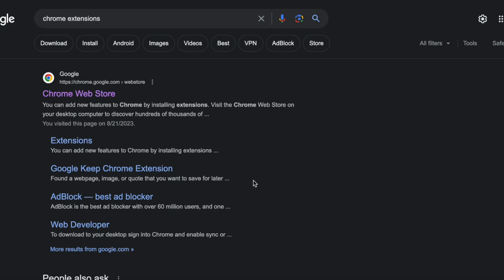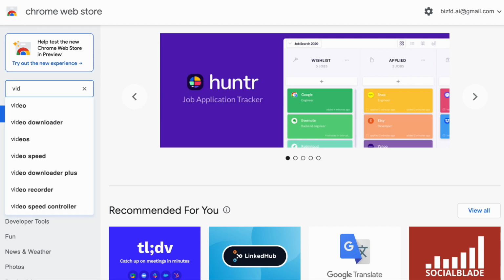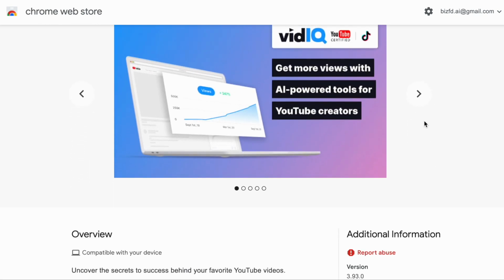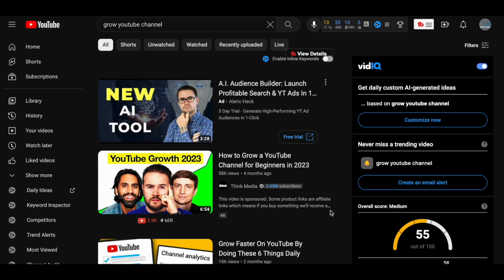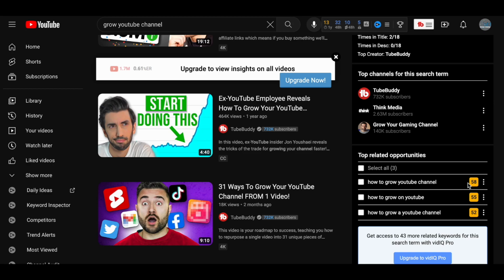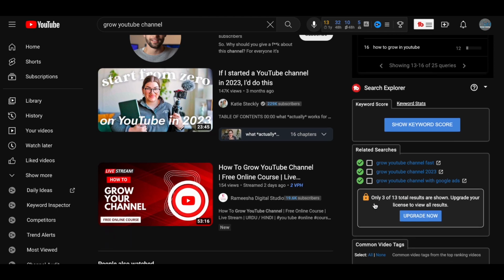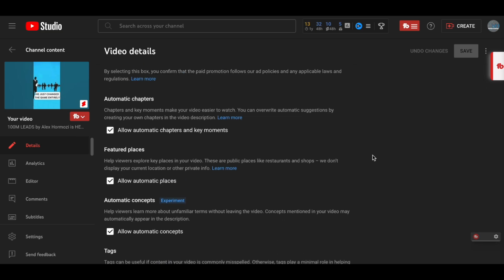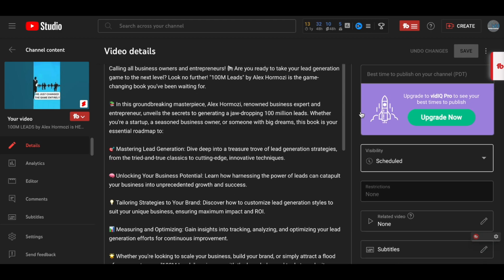Stop Guessing Your YouTube Keywords — Use VidIQ!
VidIQ tutorial for youtube growth: this free Chrome extension shows you keyword rankings, competition scores, and exactly what to fix.

🎬 FREE: The Technical Debt Detox
6-part video series on fixing what's silently draining your business of time and money.

Weekly insights on building business systems that scale without breaking.

Find out where your systems are bleeding time and money in under 10 minutes.

🔧 Quick Content System: 30 days of content in 90 minutes
Build a content engine that runs without burning you out.

Find $50k of lost revenue in your business technical operations. Full ecosystem snapshot + 90-day execution plan.

📞 Not sure where to start? Book a free 30-min Clarity Call

👋 About Alyssa
8+ years optimizing systems, saving businesses 10+ hours/week. I help consulting firms turn non‑billable chaos into billable capacity by redesigning the internal systems that quietly waste their team’s time and profit.